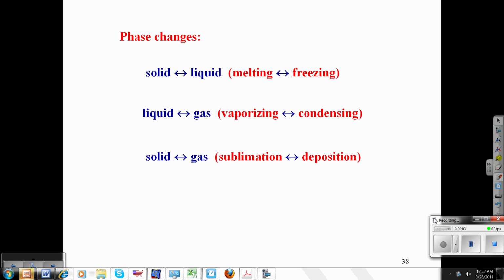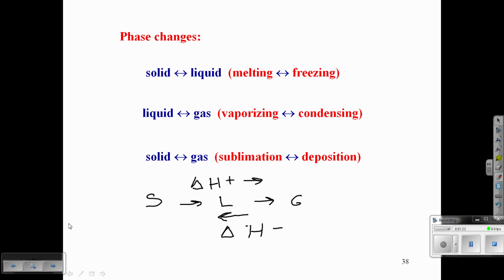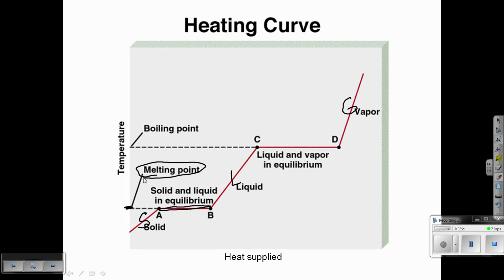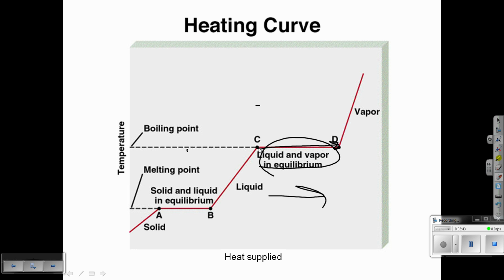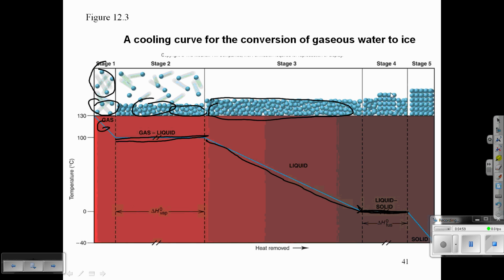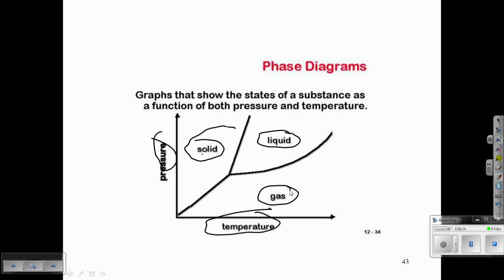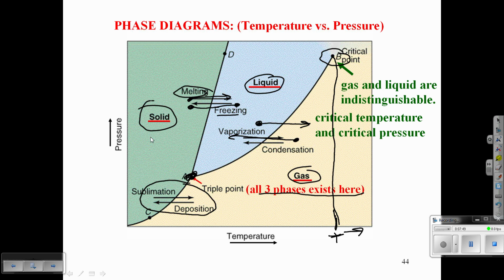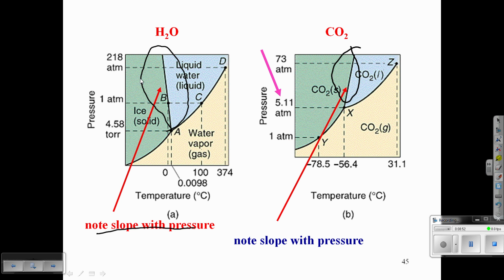Phase diagram review